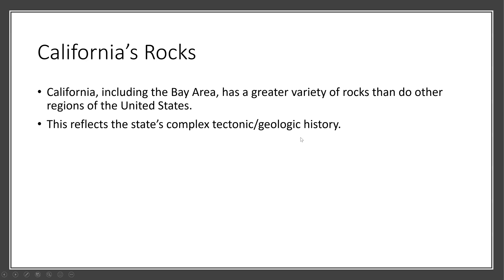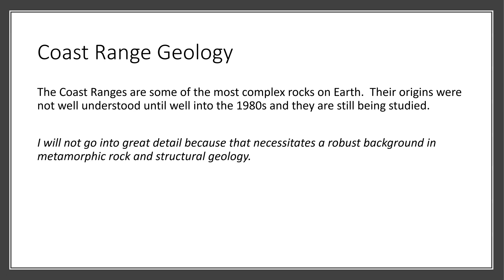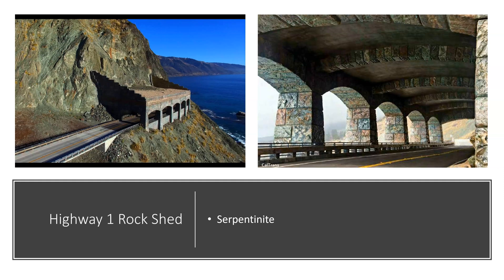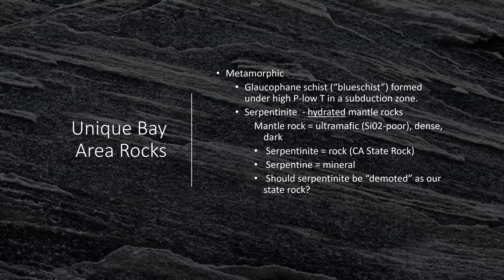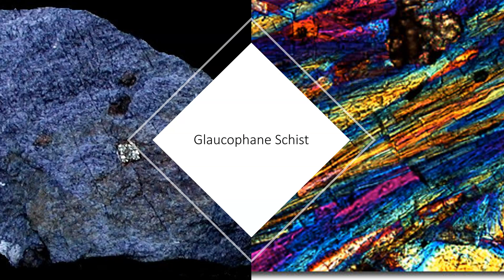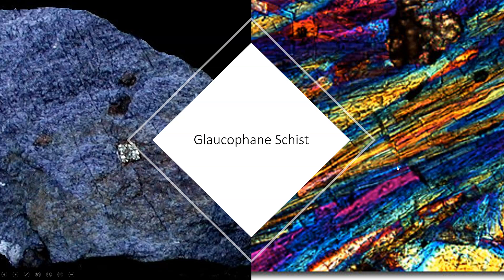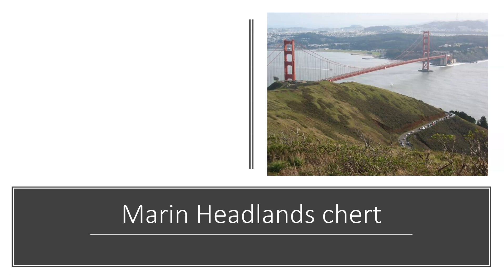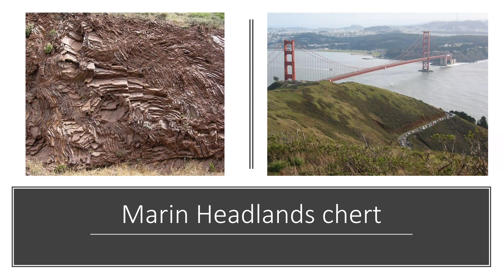California's Coast Ranges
This is an introductory lecture on the California Coast Ranges.